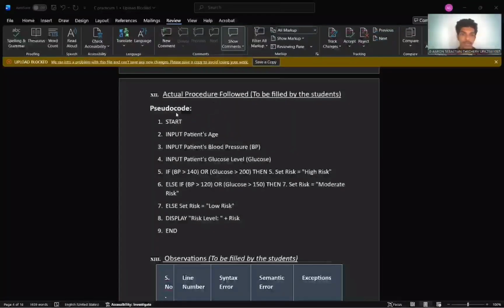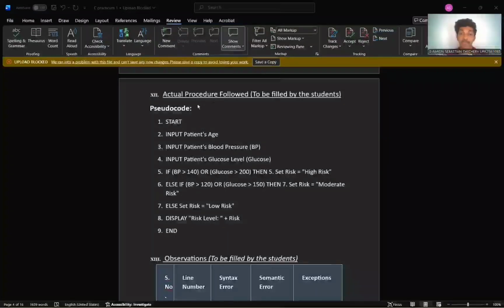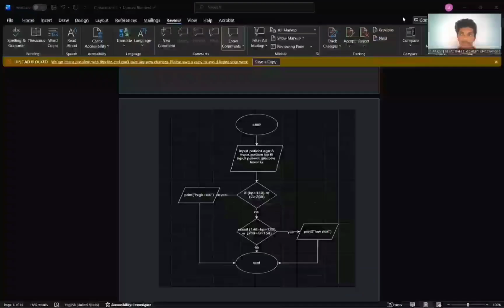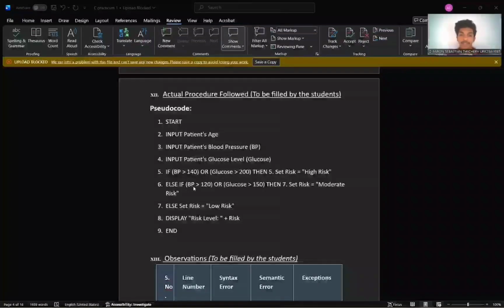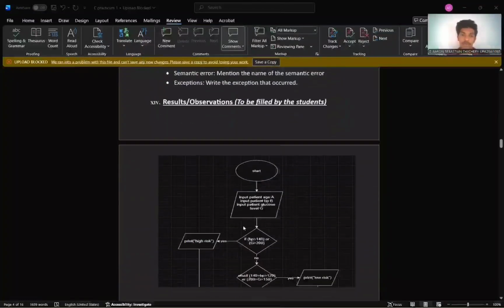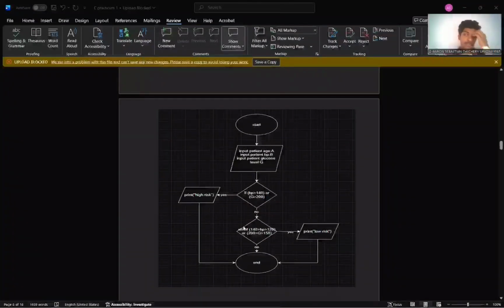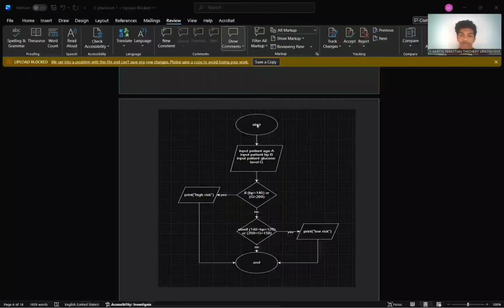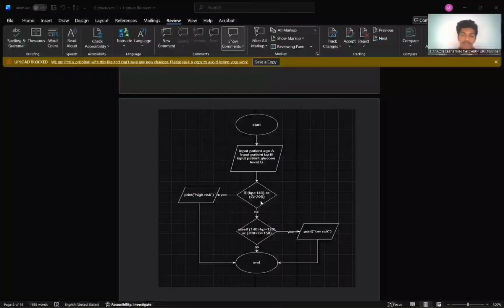C practicum 1